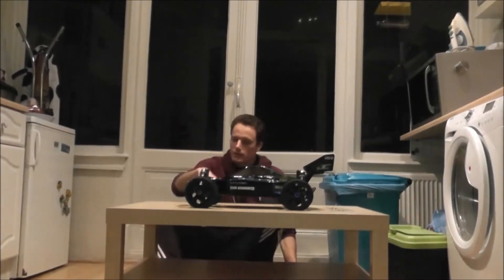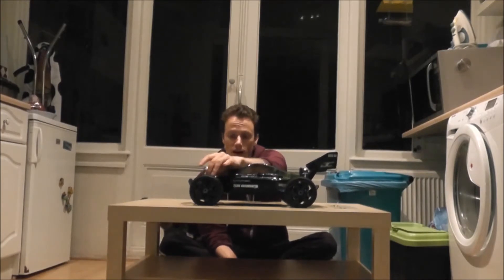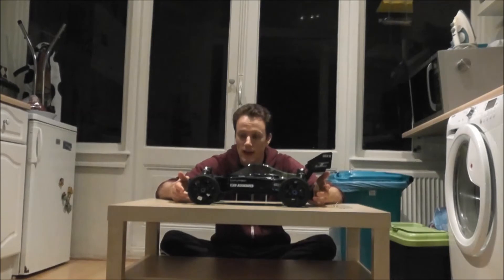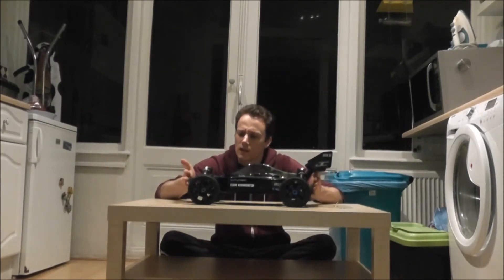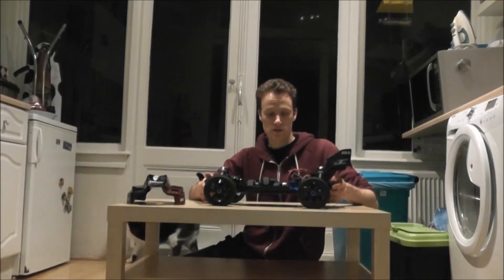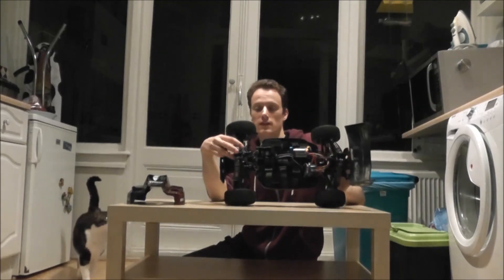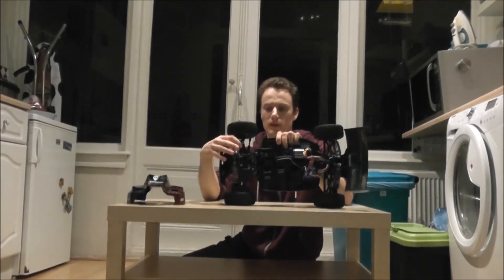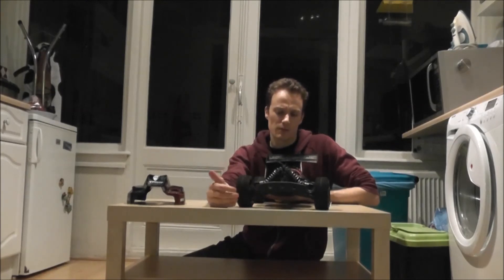Team Associated RC8 Upgrade Show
I show you the different upgrades I've done to the RC8, which include T-Bone, Hobbywing and Hobbyking.